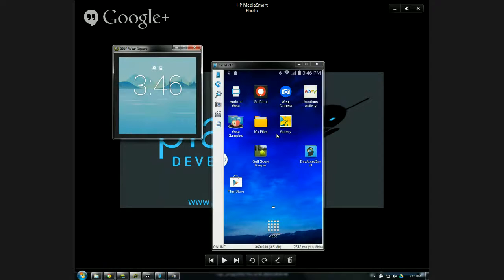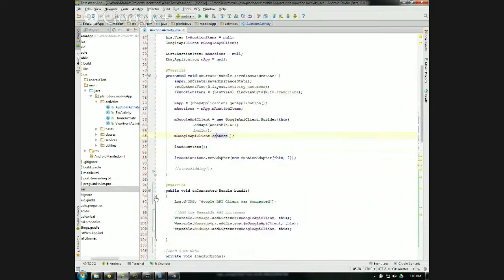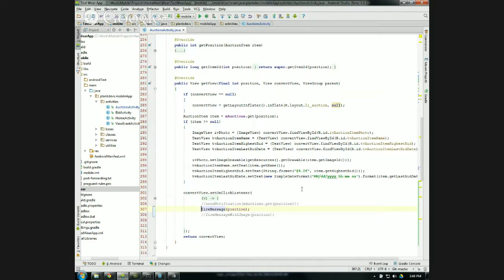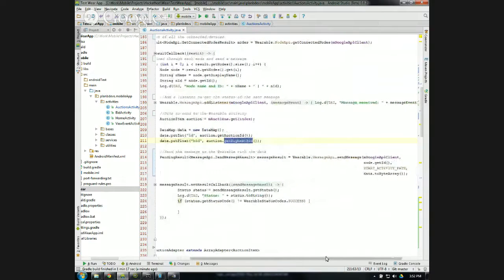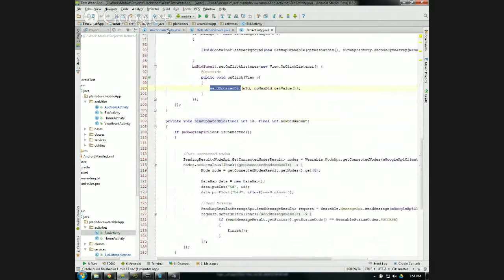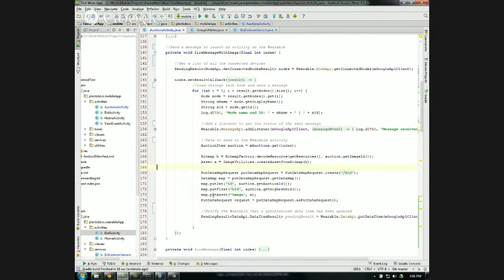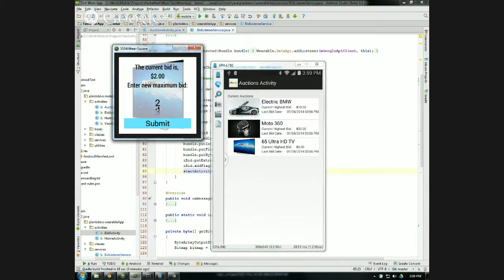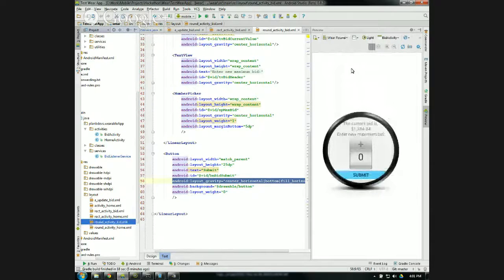SDADG - Android Wear Demo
This presentation was given at the San Diego Android Developers Group to show some code that I had written for an Android Wearable Hackathon.